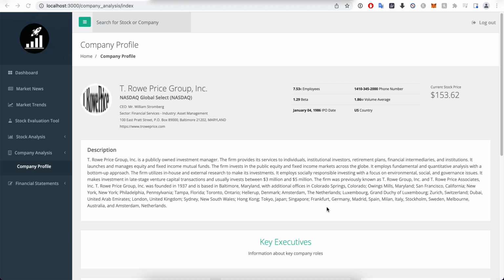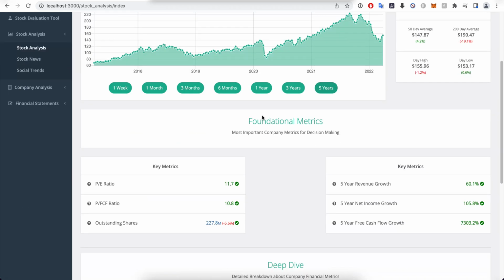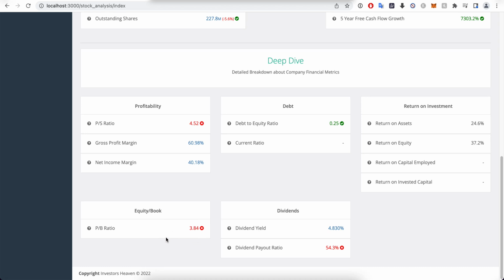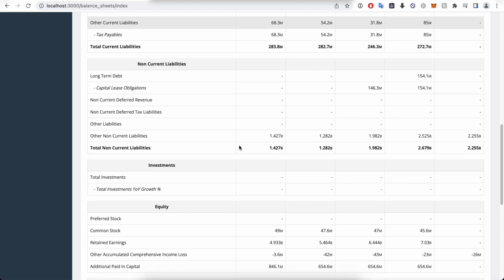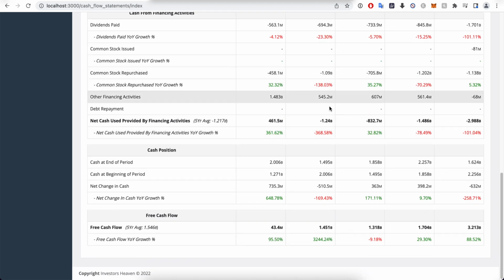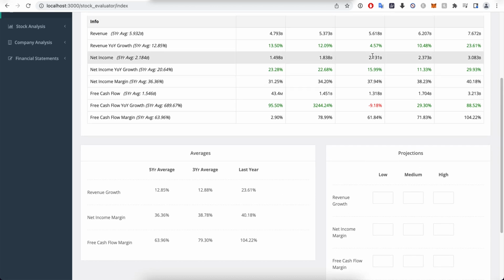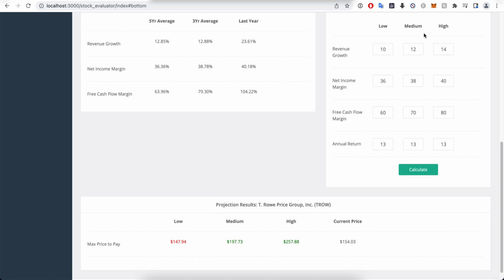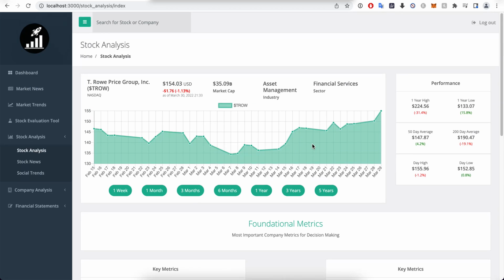T Rowe Price Stock - A Hidden Gem ? | TROW Stock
This company was suggested from one of our subscribers and it really seems to be a hidden gem. Let's take a closer look..